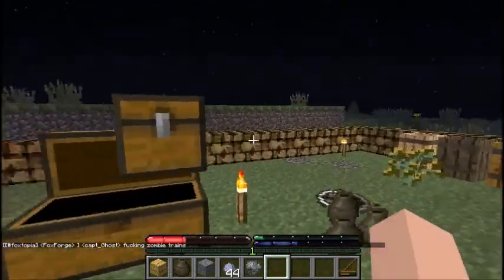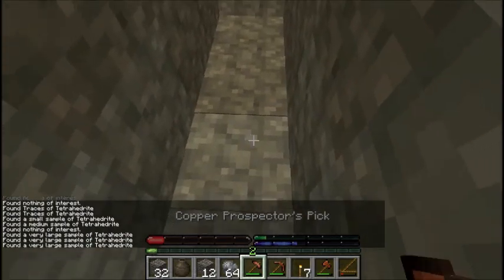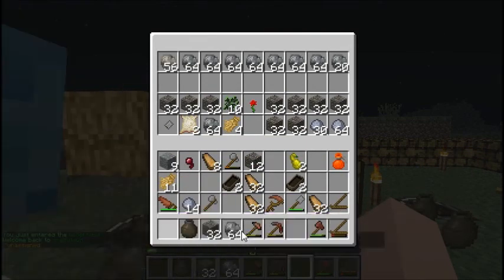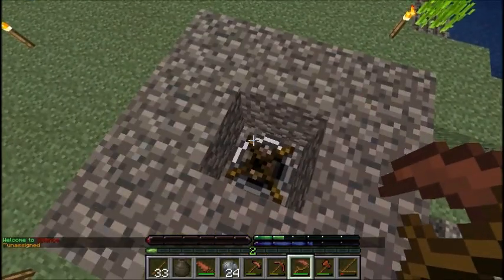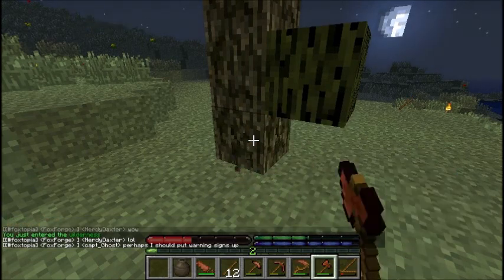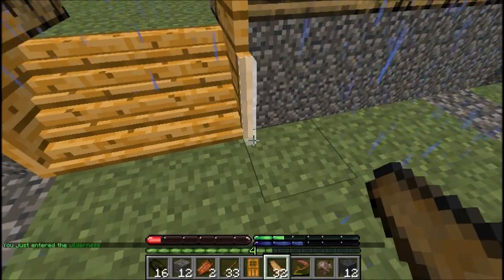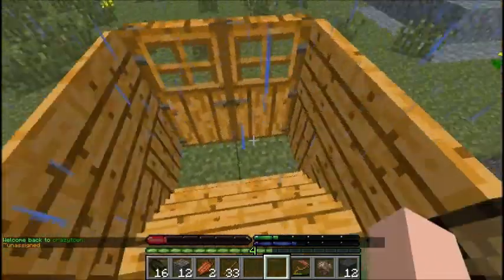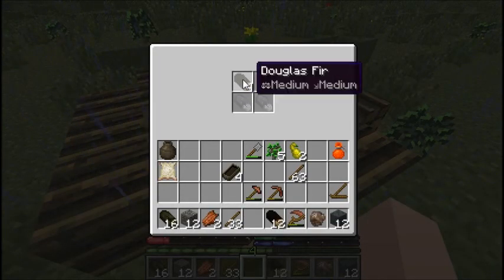TerraFirmaCraft SMP Ep 2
This is episode 2 of my TFC LP, with much audio derpiness and such, but don't worry, after episode 3, it all gets better. I stop being derpy and fix all the nice things. I hope you enjoy it, and if you haven't already, go check out the mod!